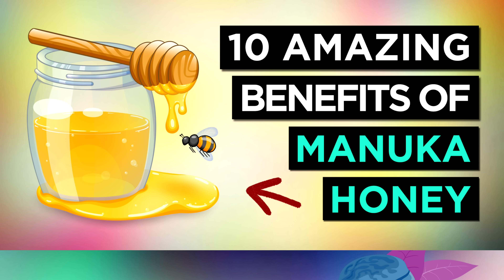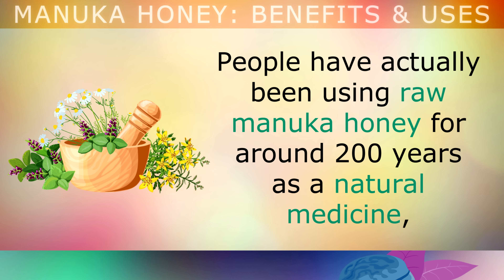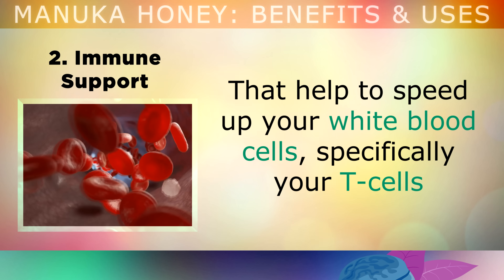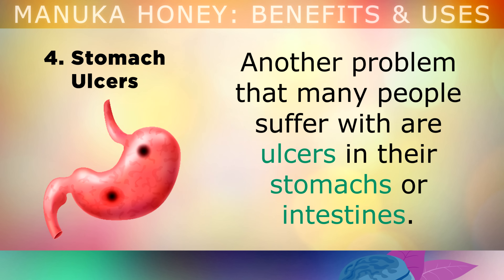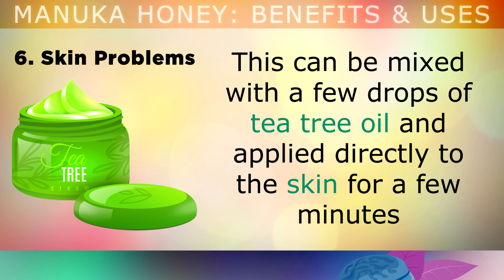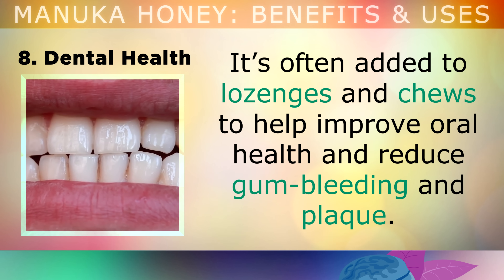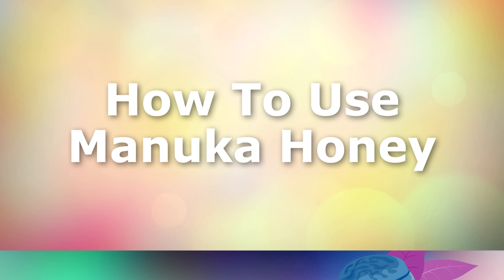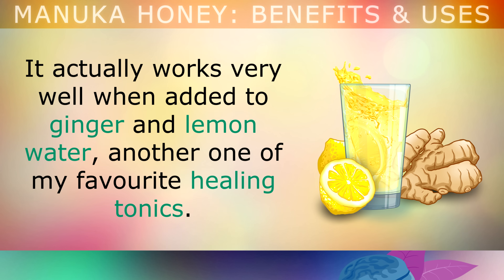10 Health BENEFITS of MANUKA HONEY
10 amazing health benefits of manuka honey.

Manuka honey is produced by honey bees that pollinate the manuka bush (Leptospermum scoparium) in New Zealand and Australia. Manuka is now used all over the world as a natural medicine and it's an approved FDA treatment for treating skin ulcers and bed sores.

In this video we discuss the 10 amazing health benefits of manuka honey for ulcers, sore throats, upper respiratory infections, gut health, skin problems and much more. I also explain how to check the labels for the strongest possible manuka honey by understanding its grading system (UMF).

Some wonderful manuka honey products:
🌿 UMF 20+
🌿 UMF 15+

Timestamps:
⏰ 00:00 - Intro, What Is Manuka Honey?
⏰ 00:48 - Nutrients & Phytonutrients
⏰ 02:06 - 1. Cough & Sore Throat
⏰ 02:44 - 2. Immunity
⏰ 03:33 - 3. Gut Health
⏰ 04:41 - 4. Stomach Ulcers
⏰ 05:36 - 5. Wound Healing
⏰ 06:06 - 6. Skin Problems
⏰ 06:40 - 7. Swollen Eyelids (Blepharitis)
⏰ 07:18 - 8. Dental Health
⏰ 07:50 - 9. Allergies
⏰ 08:31 - 10. Stress & Sleep
⏰ 09:17 - 11. How To Use Manuka Honey